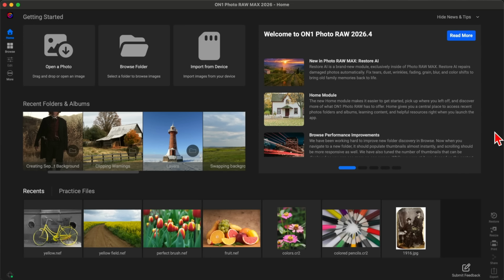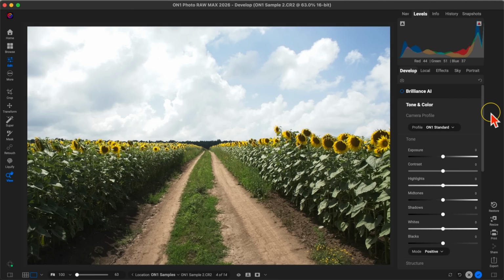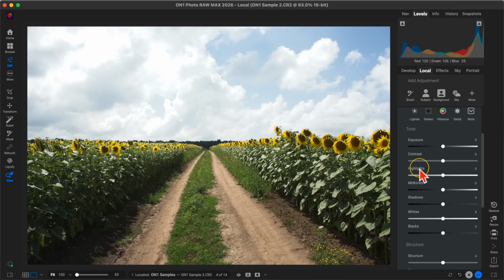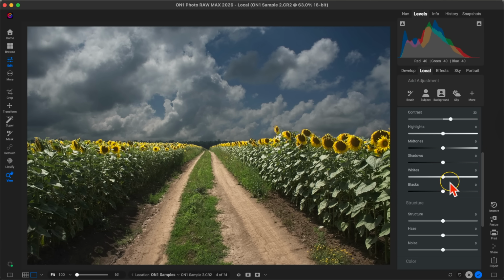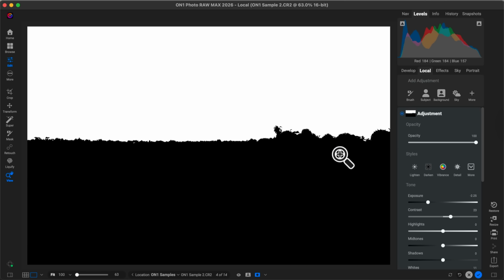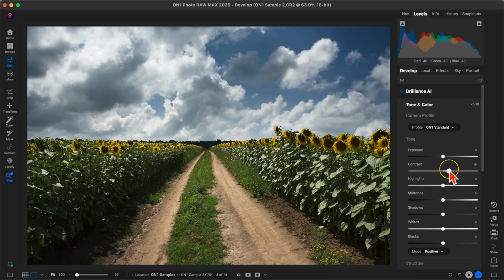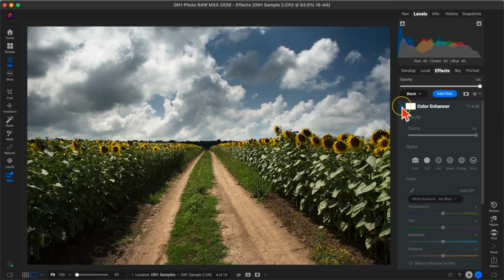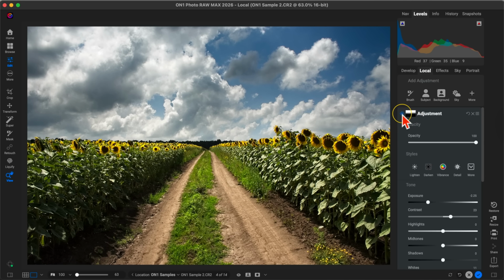Fix Overexposed Skies in Seconds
Access the included practice file directly from the all-new Home module in ON1 Photo RAW 2026.4 and follow along step-by-step with this edit. Keep in mind, the practice file is only accessible in version 2026.4, so make sure you’ve upgraded to the latest version of ON1 Photo RAW before getting started.

In this tutorial, we’ll recover detail in an overexposed sky, add contrast and depth, enhance color in the sunflowers and sky, refine the sky mask for a more natural blend, and bring out texture using Masks, Local Adjustments, Color Enhancer, and Dynamic Contrast.

00:12 Upgrade to ON1 Photo RAW 2026.4
00:54 Accessing Practice Files
01:25 Opening the Sample Image
02:06 Creating an AI Sky Mask
02:49 Recovering Sky Detail with Highlights
03:55 Alternative Method Using Exposure
05:17 Refining and Feathering the Sky Mask
06:08 Basic Develop Adjustments
06:35 Enhancing Color with Color Enhancer
07:42 Adding Dynamic Contrast
08:28 Final Before and After Comparison

About ON1
For over 21 years, we've provided award-winning software to millions of photographers worldwide. We accomplish this by being different than other photo software companies. We put you the photographer first, and this means our customers have complete control over every aspect of their photography.